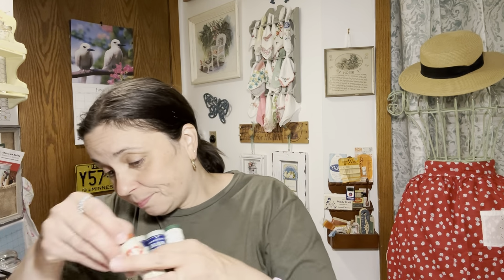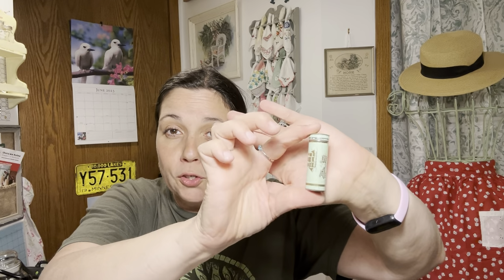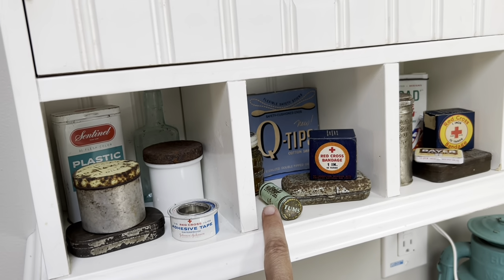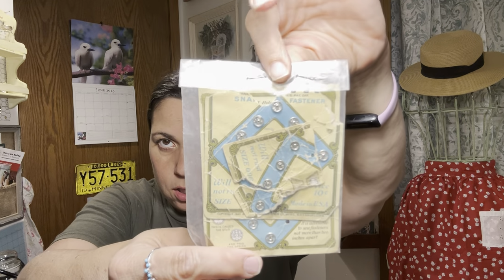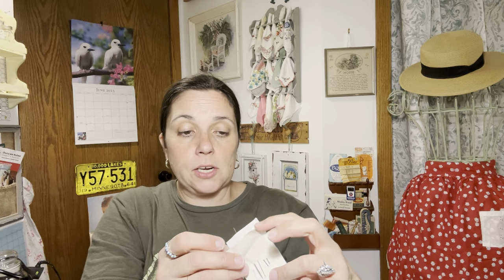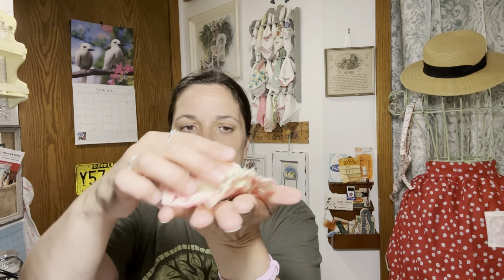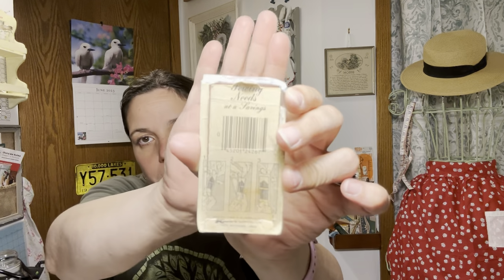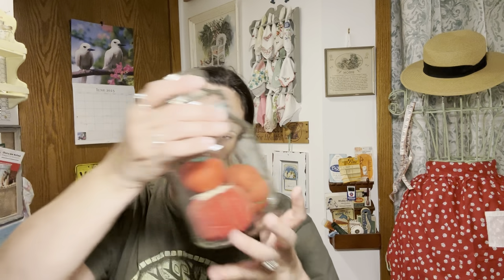I HIT the JACKPOT! TWO MYSTERY JARS Of VINTAGE Goodness! Thrift & Vintage HAUL!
In I HIT the JACKPOT! TWO MYSTERY JARS Of VINTAGE Goodness! Thrift & Vintage HAUL!!, I’ll show you what I found at a an estate sale and vintage shop this week, including unboxing two mystery jars!